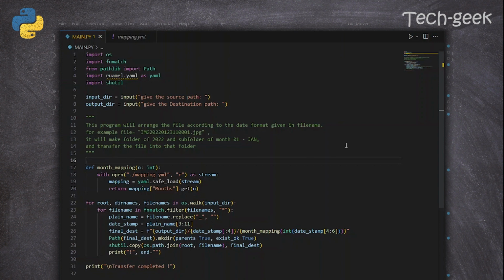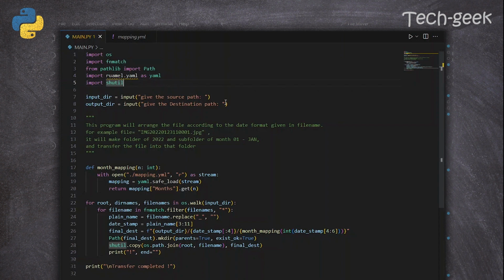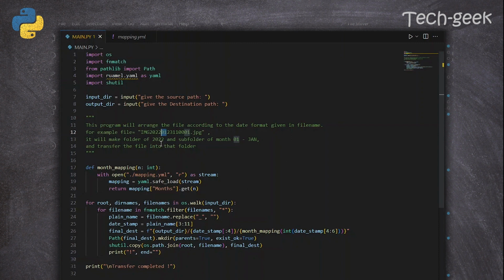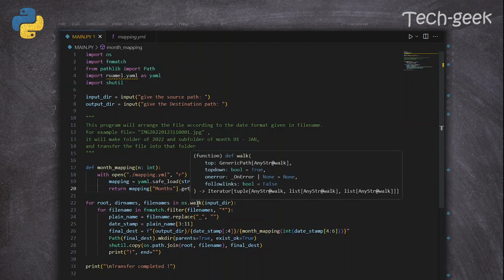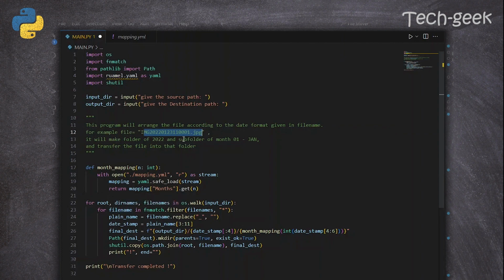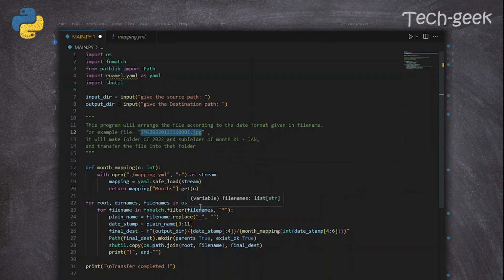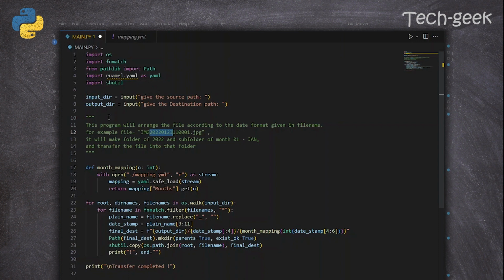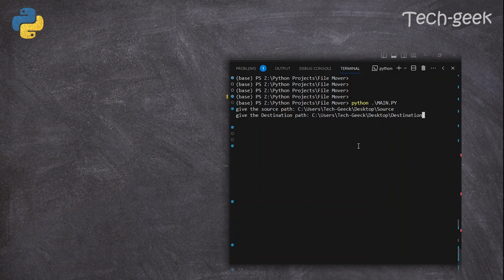Copy,Move,Overwrite,Create Files/Folders with Python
This video will demonstrate one of the codes of mine. Where I am targeting images and videos to move from one folder to another customized folder according to the name of the files.

It shows basic use of below modules and methods.

0:00 introduction
2:51 Yaml file handling
3:58 os.walk method
6:16 filename handling
8:45 Demo of file copy